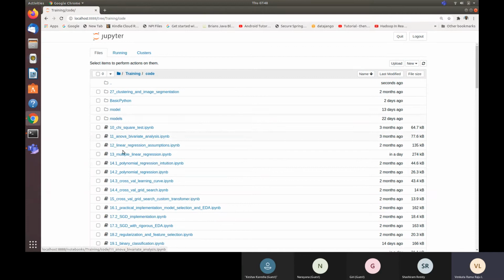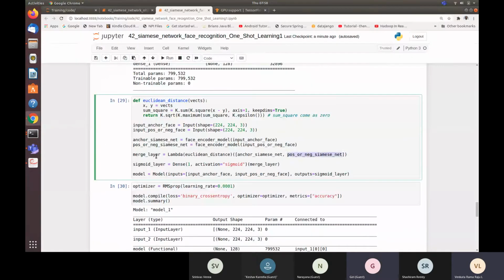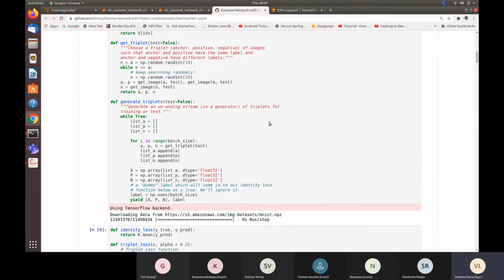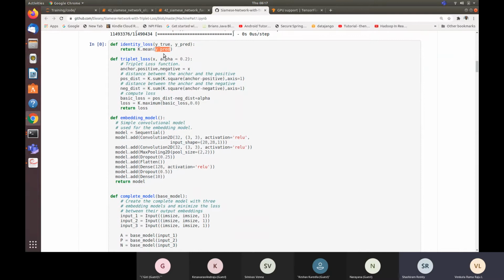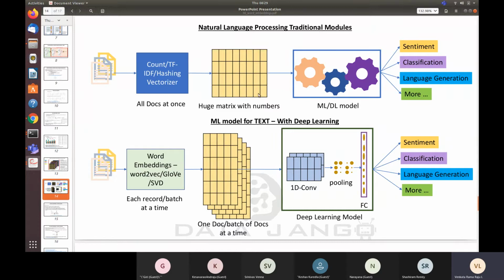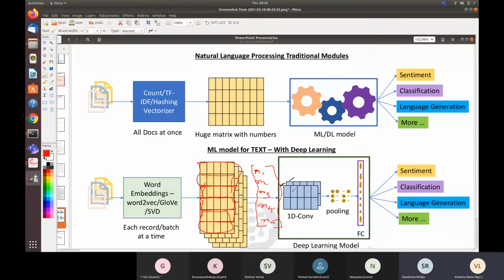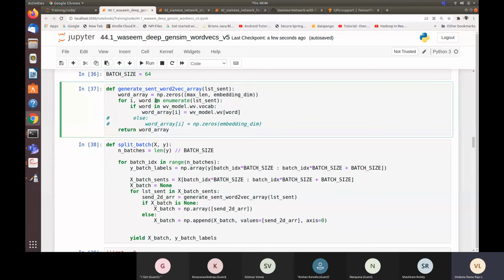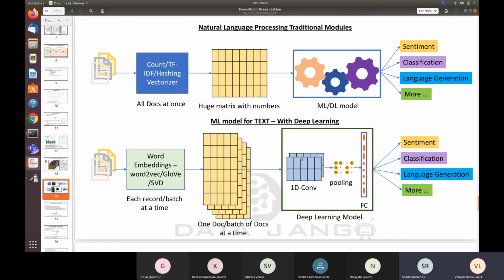88 AI - Natural Language Processing with Deep Learning - 1dConv on text data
Artificial Intelligence - Natural Language Processing with Deep Learning - 1dConv on text data